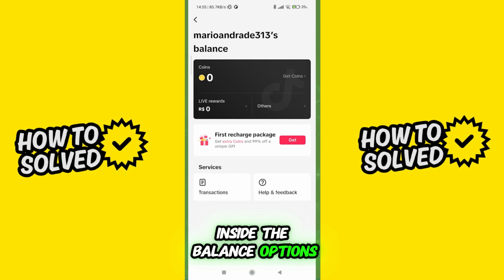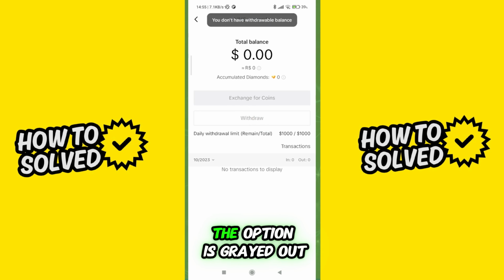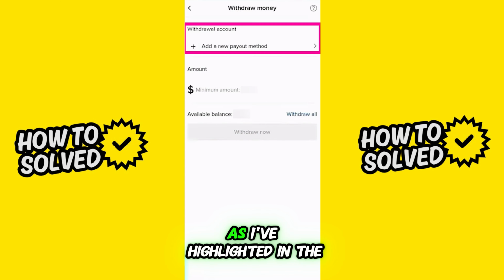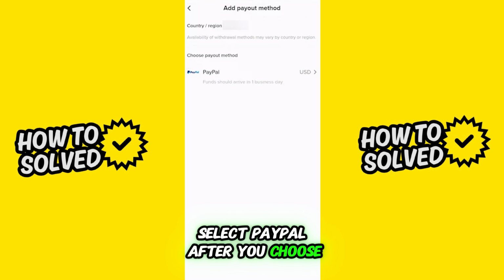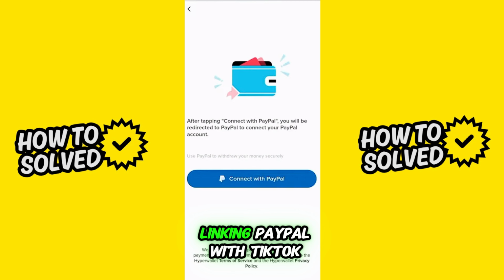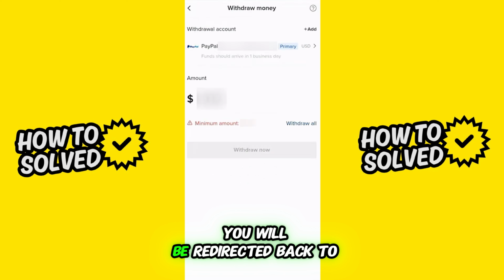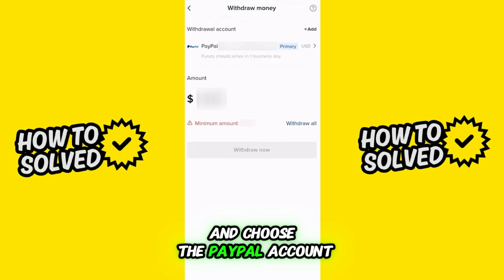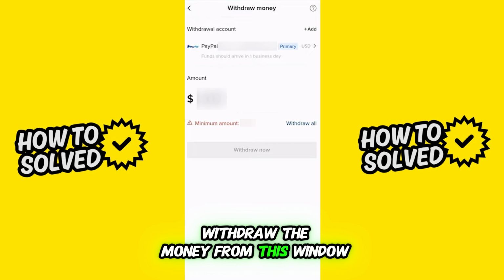How To Transfer Money from Tiktok Account to Paypal Account [Easy Guide]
In this video I will show you How To Transfer Money from Tiktok Account to Paypal Account [Easy Guide]